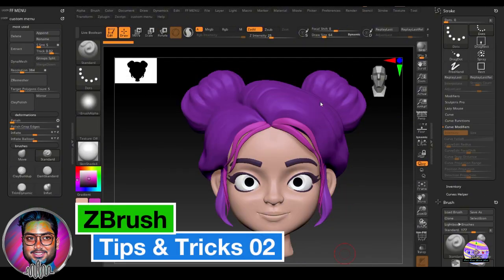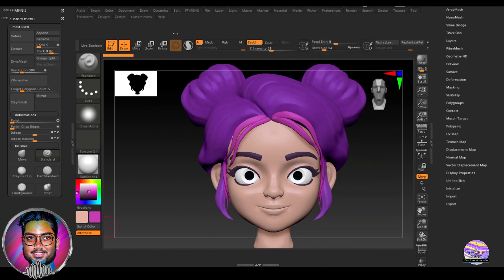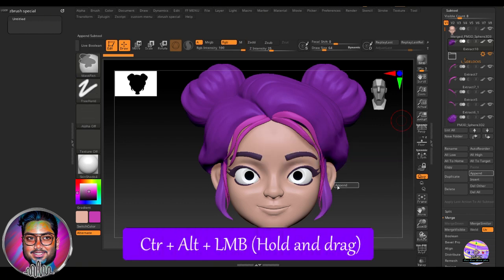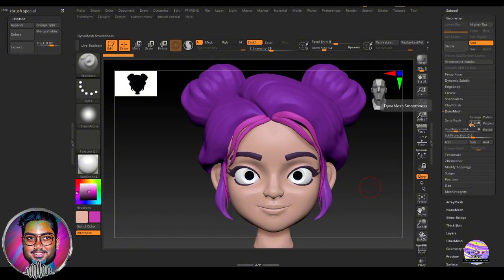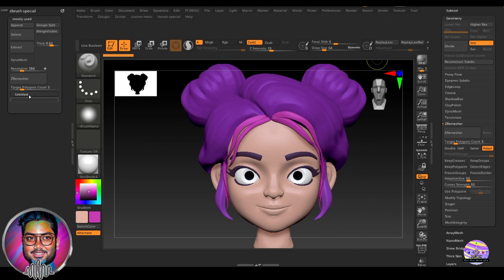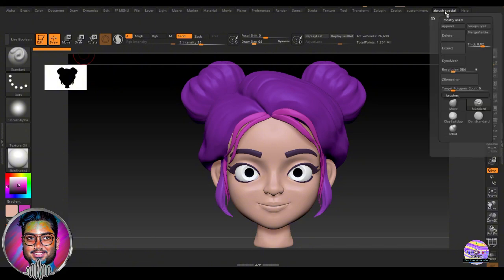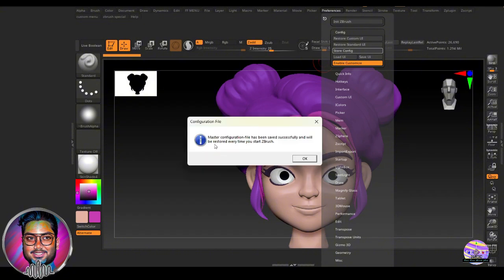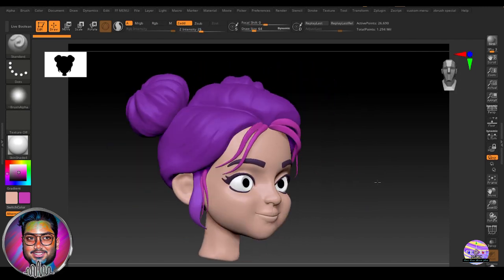Create our very own Custom Menu in ZBrush | Tips & Tricks 02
This is a Zbrush Tips & Tricks tutorial. In this video we will learn to  Create our very own Custom Menu in ZBrush. Creating subpalettes/ sub menus.